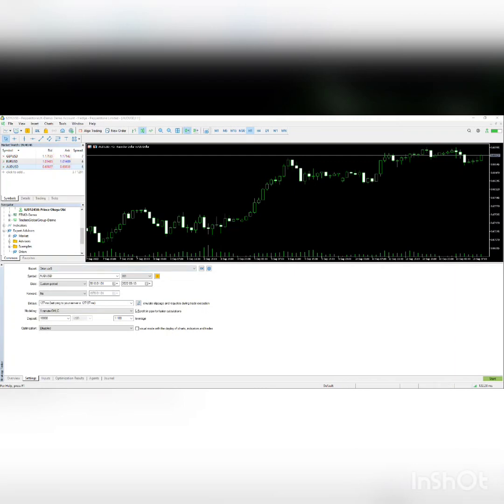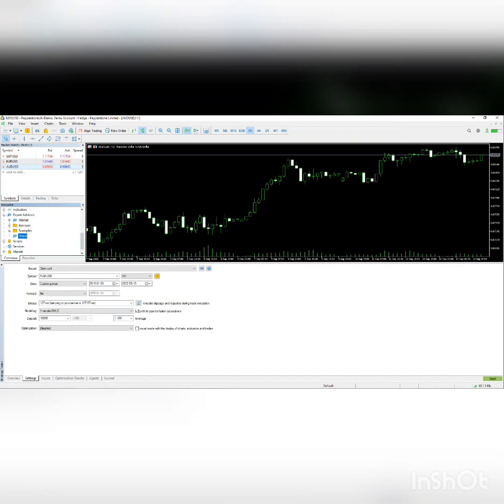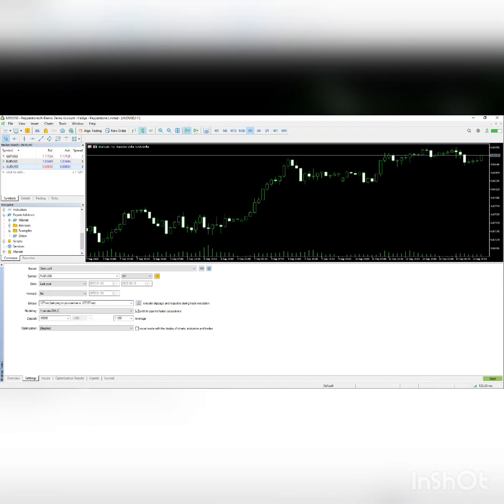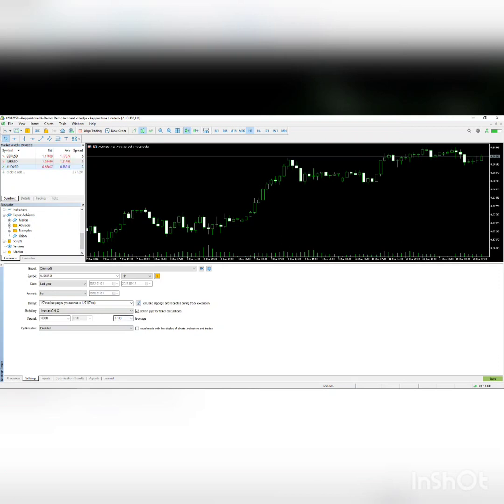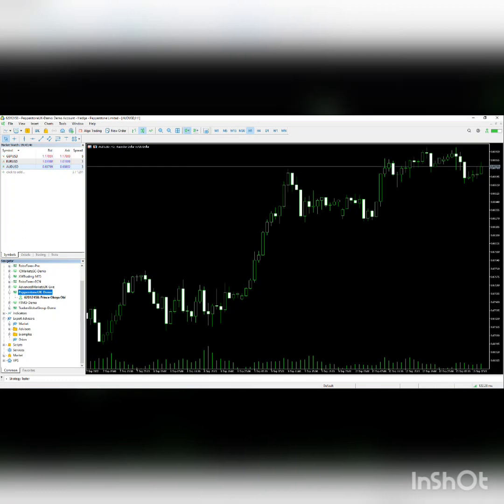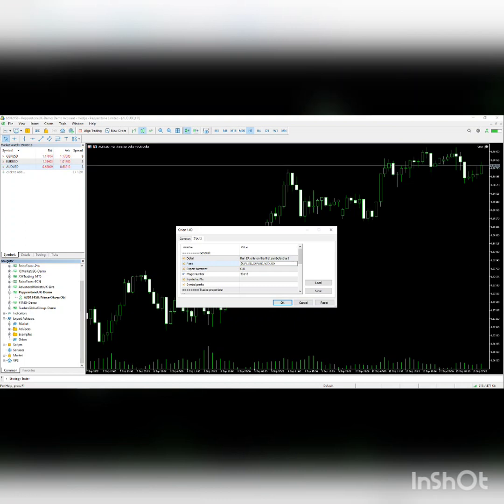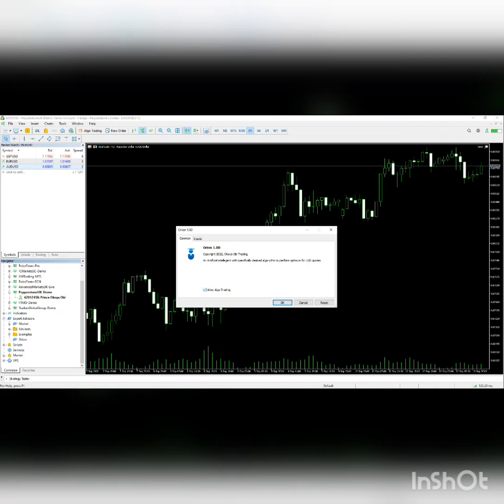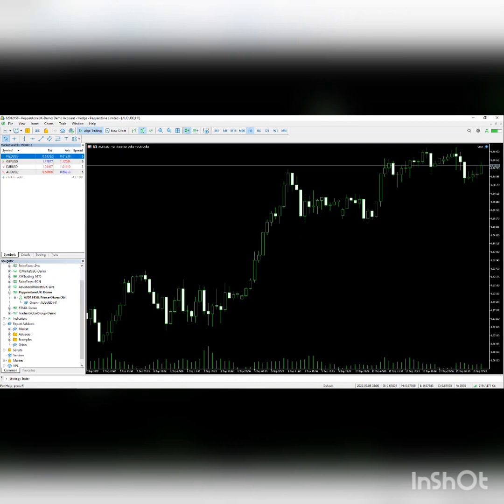Orion AI MQL5 (How to Backtest and run Live)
This video shows you how to Backtest the Orion AI and how to run it on Live.